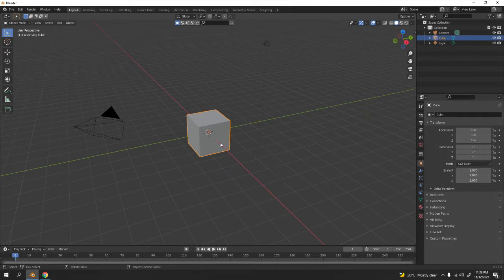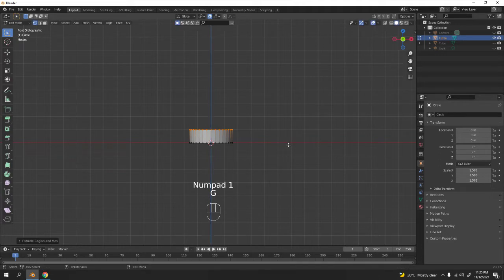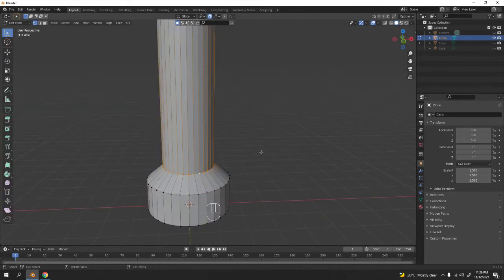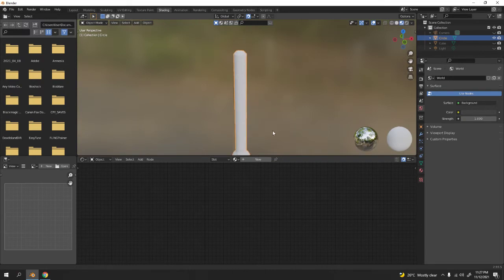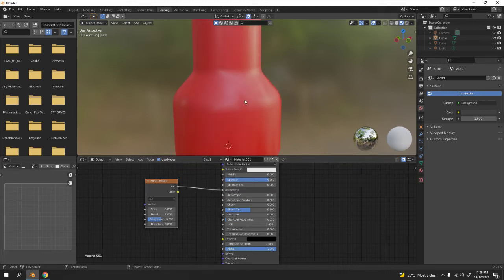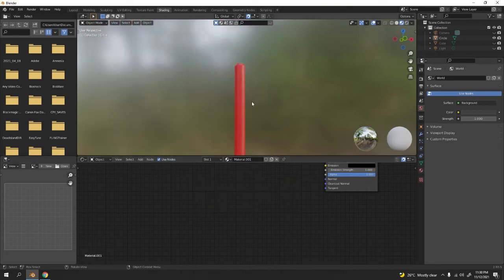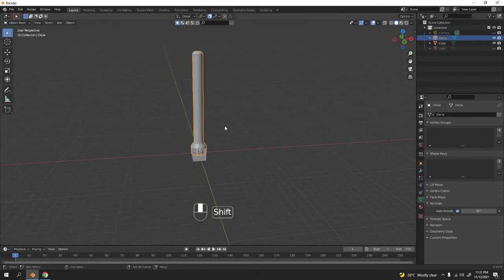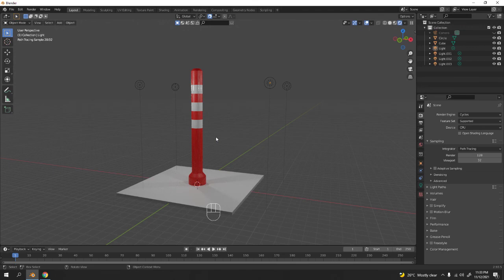Blender Tutorial | Delineator post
I'm just gonna make simple this time. Lots of ways making this, find out and make e'm.